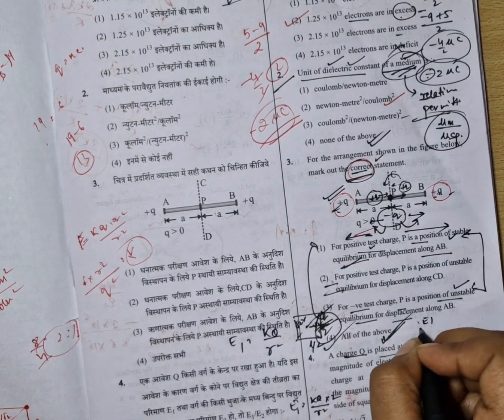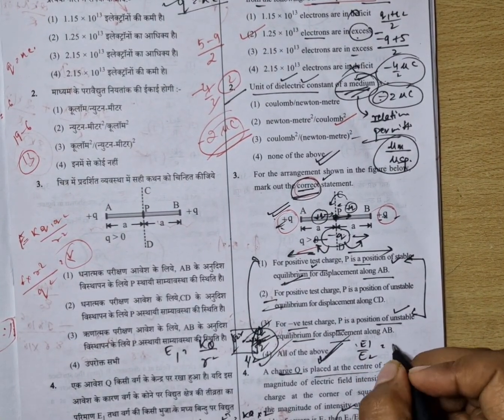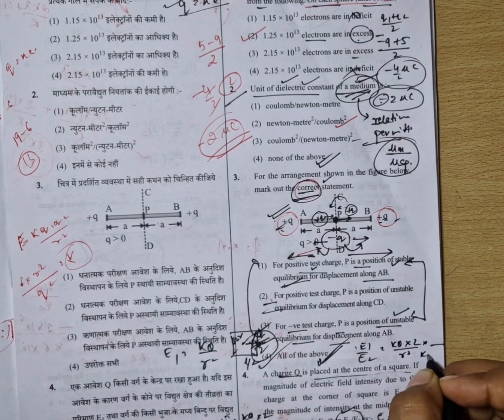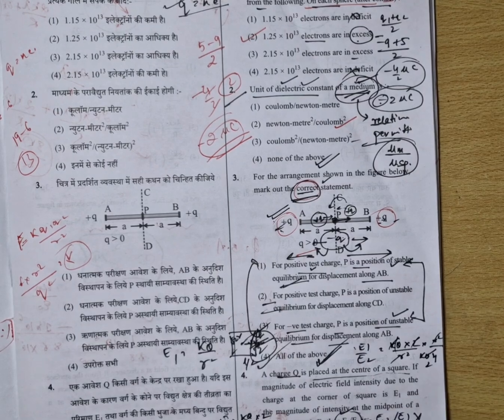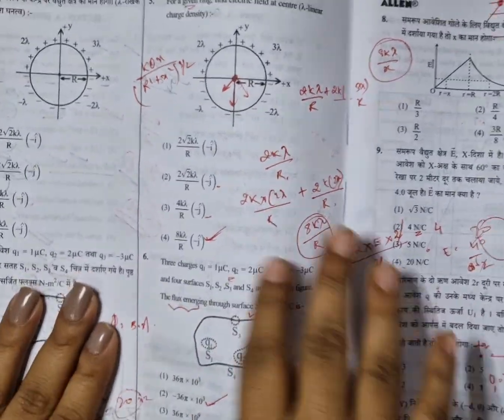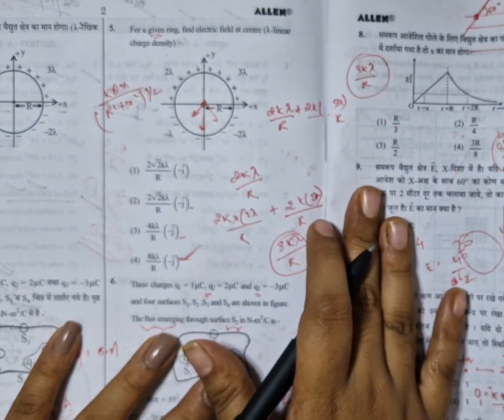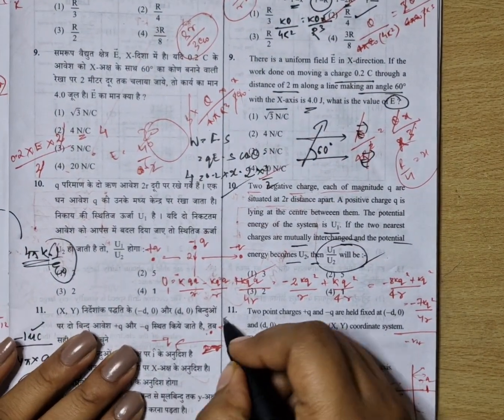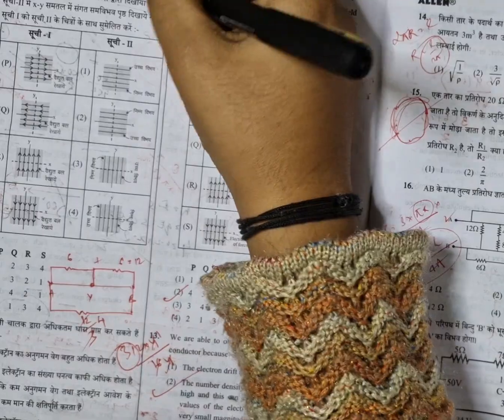test#physics solution#NEET 2025